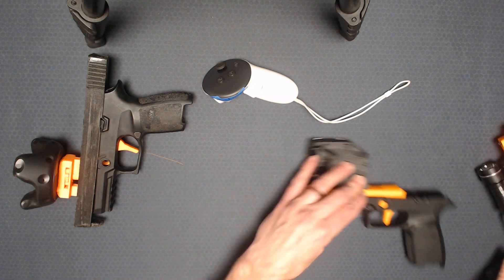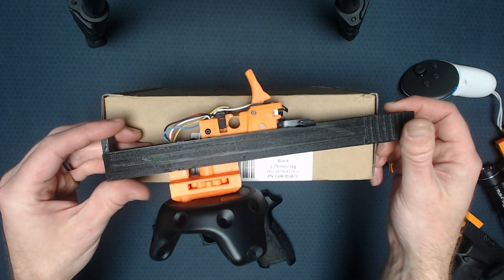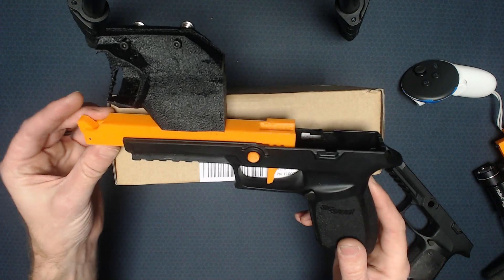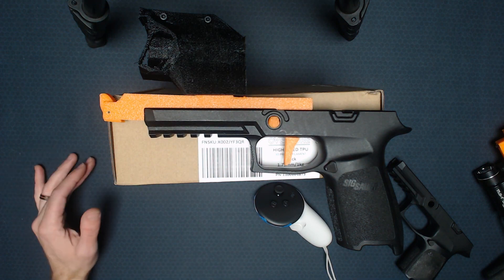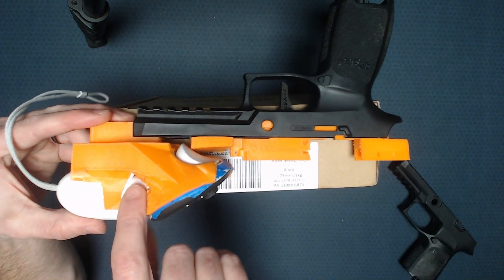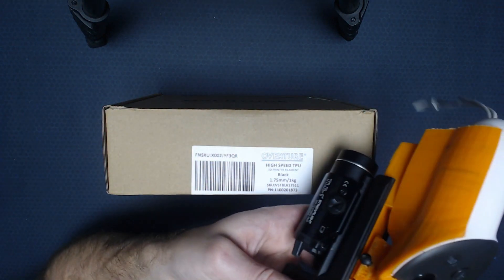XR Pistol hardware redesign for the Meta Quest 3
The software that was built for this controller is now live on app lab: